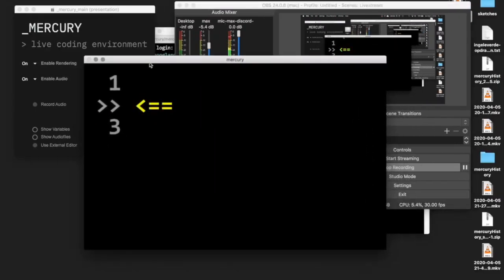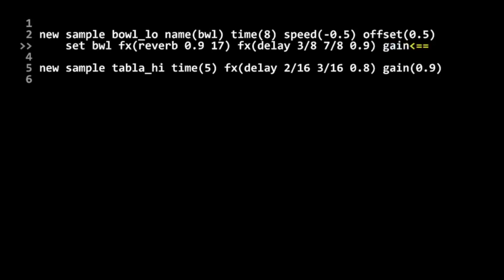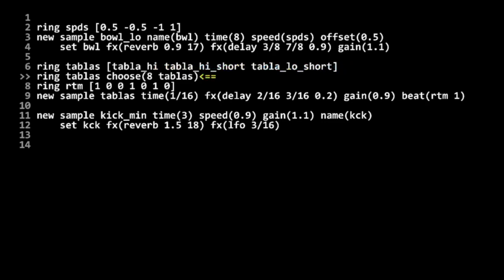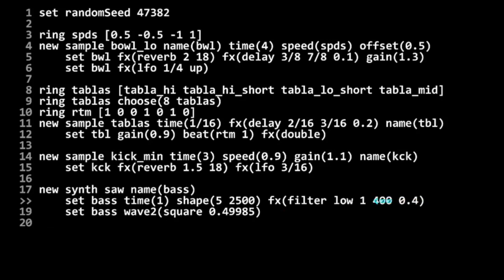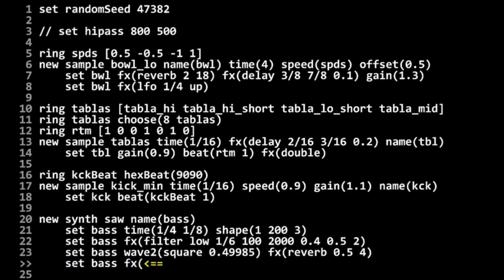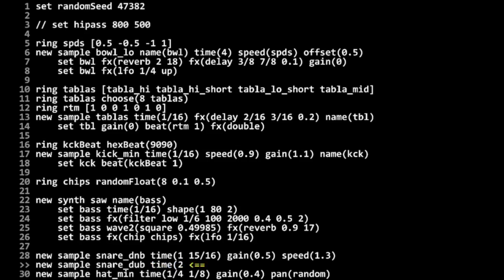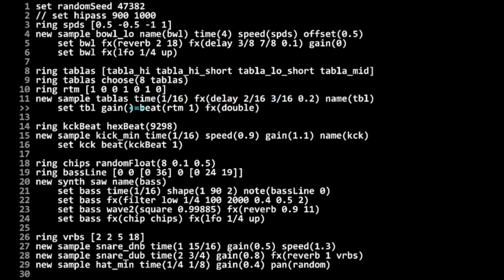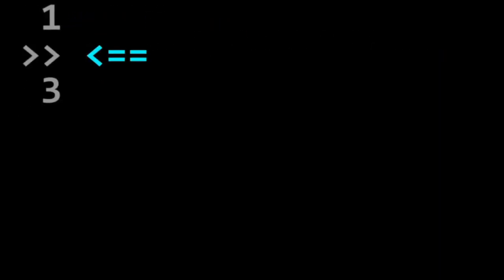live code your track live - Timo Hoogland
‘Live code your track live' is a video series created by Umanesimo Artificiale, in which algorave and algorithmic music artists code a track live from scratch in up to 30 minutes while explaining their creative process and the technology they are using and/or they have uniquely built.
All tracks will be released on Umanesimo Artificiale digital label.

Timo Hoogland is a livecoder, creative coder, music technologist and educator from Apeldoorn, the Netherlands. He livecodes experimental electronic dance music and develops generative audiovisual compositions, installations and performances.

Timo graduated from the Masters of Music Design at the HKU University of Arts Utrecht in 2019, where he developed the livecoding environment Mercury and used it to research and develop algorithmic composition techniques and generative visuals in livecoded audivisual performances. A paper on this subject was presented at the ICLC 2019 in Madrid. He has an active role in organizing livecoding meetups and algoraves together with Creative Coding Utrecht, is part of the Netherlands Coding Live community and some notable performances were at ICLC (Limerick), ADE (Amsterdam), Gogbot (Enschede), Tec-Art (Rotterdam), Droidcon (Turin), Playdate (Bergen) and React (Amsterdam). During the week he educates creative coding practices in MaxMSP at the HKU Bachelor of Music Technology.

This video is a 30 minute commented livecoding session with the environment Mercury. Mercury is a minimal and human-readable language for the live coding of algorithmic music. All elements of the language are designed around making code more accessible and less obfuscating for the audience. Mercury provides the performer with an extensive library of algorithms to generate or transform number sequences that can modulate parameters, such as melody and rhythm, over time. It is named after te planet Mercury. Mercury rules the creation and expression of our mental processes. The planet implores us to express ourselves. Mercury is about a quick wit, quick thinking. It lets us move from one thing to the next.